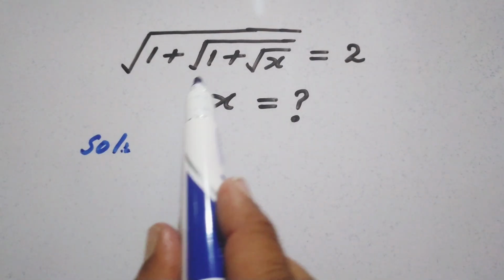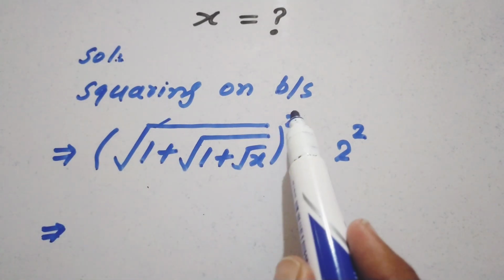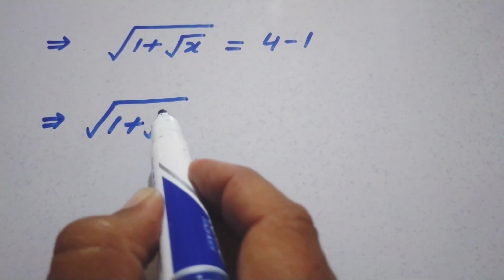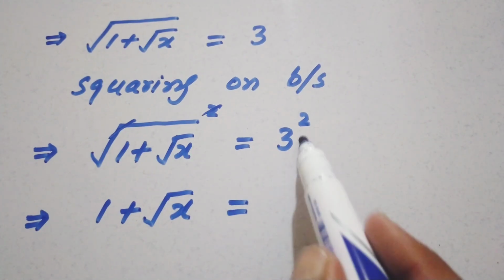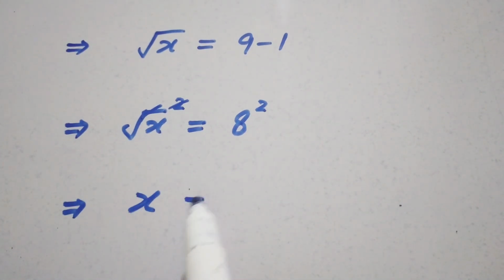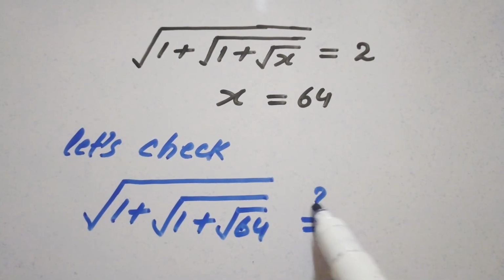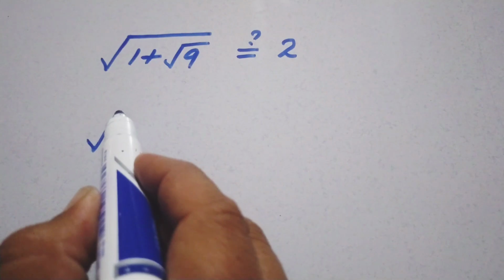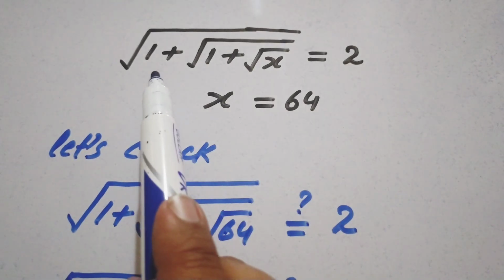Japanese l Can you solve this? l math olympiad